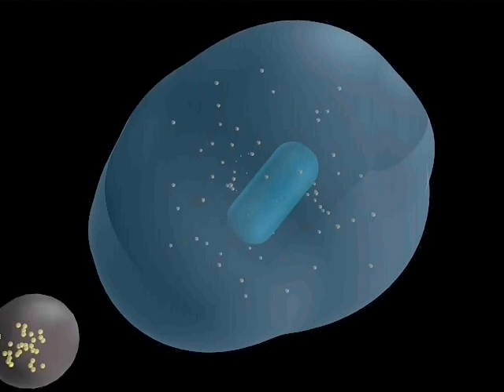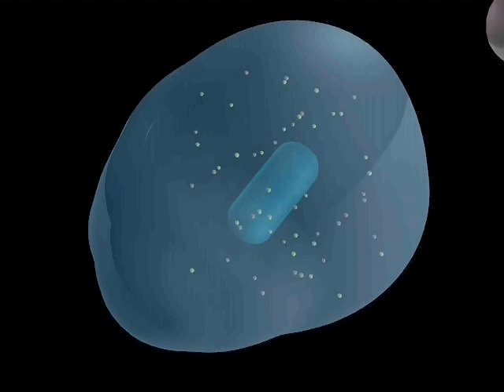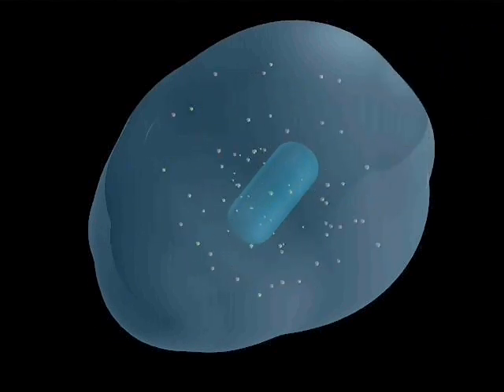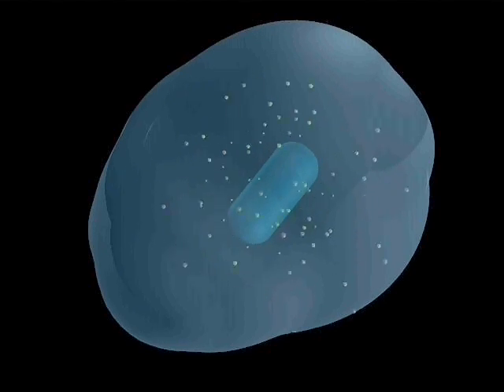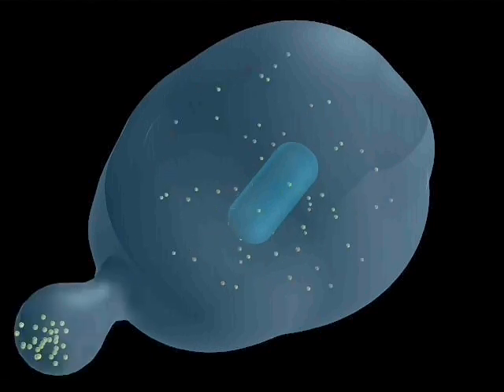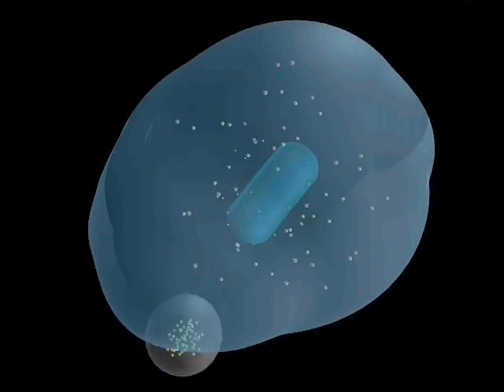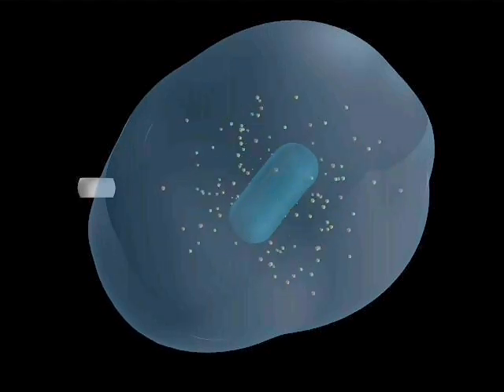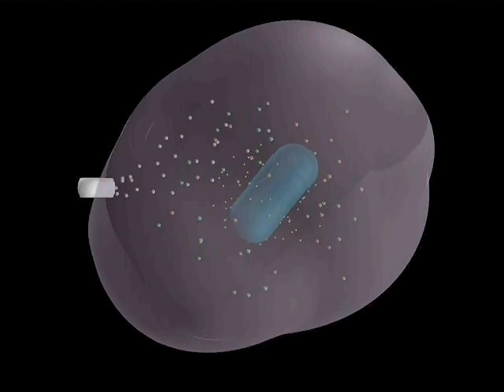CellLoco.Mov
Immunology 4